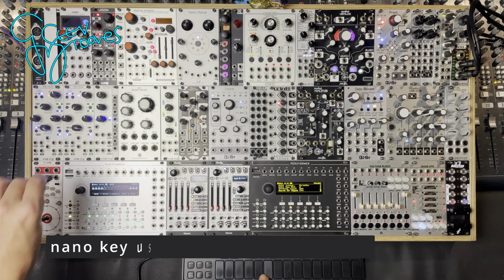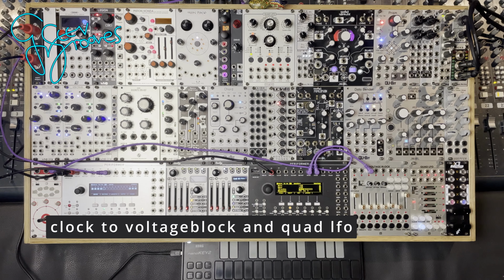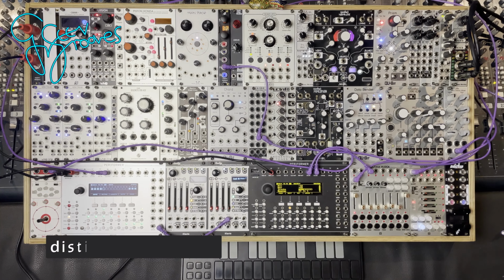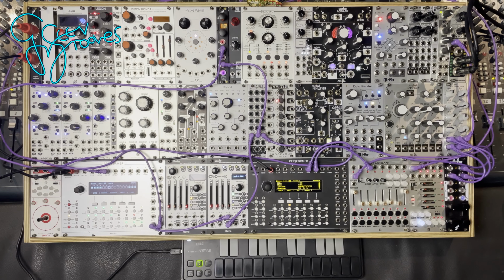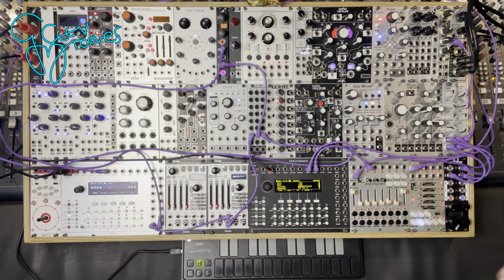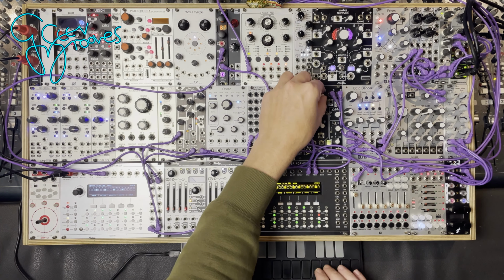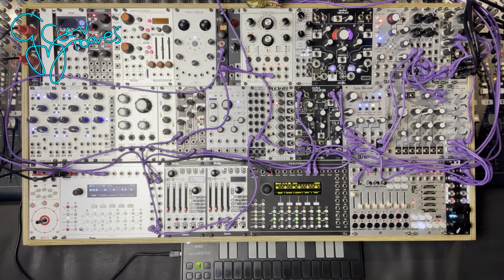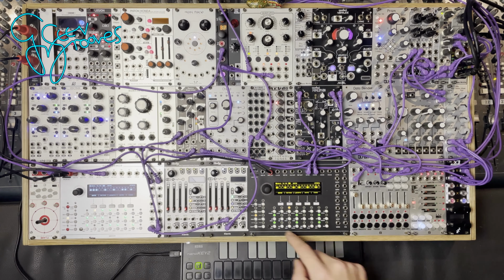Modular Rig Rundown (Part 3) Midrange and Melody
This is the third video of my modular rig rundown. Today we will first take a quick look at the basic patch we created in the last videos and then compose a little melody with the Manis Iteritas over the groove. In this Video i will ad the Make Noise Mimeophone and the Qubit Data Bender to the Patch and modulate it with the Modcan Quad Lfo and the Voltage Block. If you haven't seenthe first two videos, here is the link to the last video:

Equipment I used in this video: Westlicht Performer, Manis Iterates, Make Noise Mimeophone , Qubit Data Bender,  Modcan Quad Lfo,Voltage Block, Flame Memory Joystick, Expert Sleepers Disting MK4 and EX and Select Bus Out, Doepfer Stereo Mixer, Doepfer Octa Vca, Klavis Quadigy,  Happy Nerding Out and Stereo Mixer

Rock the planet